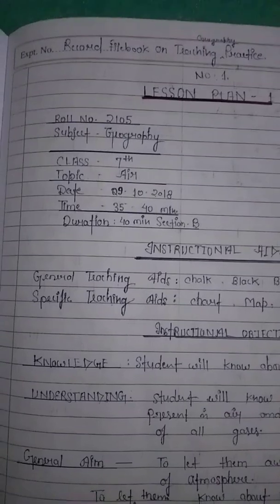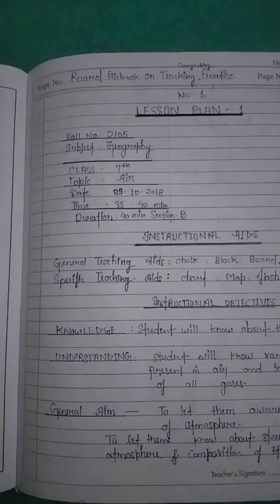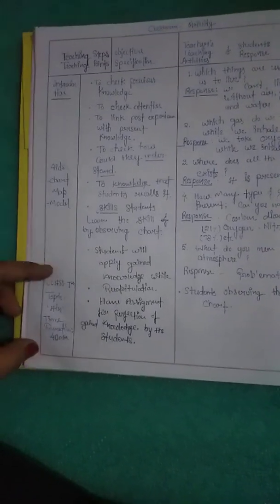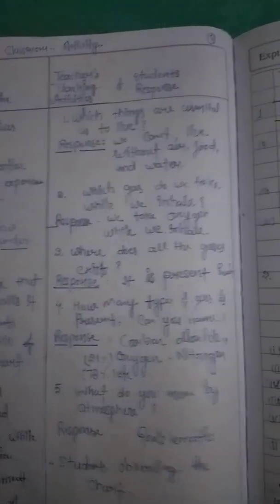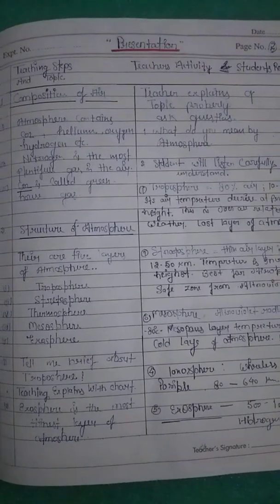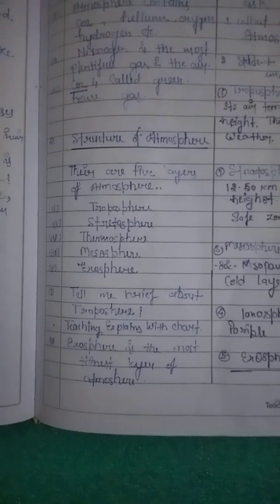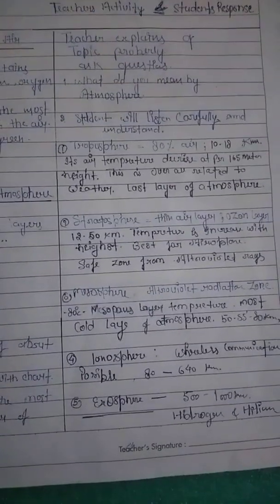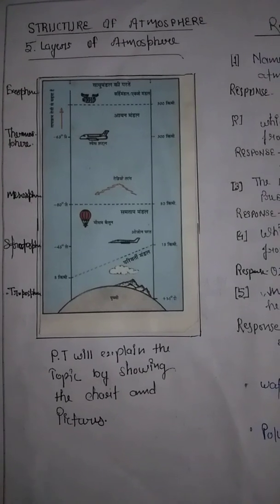Geography lesson plan class 9th B.Ed